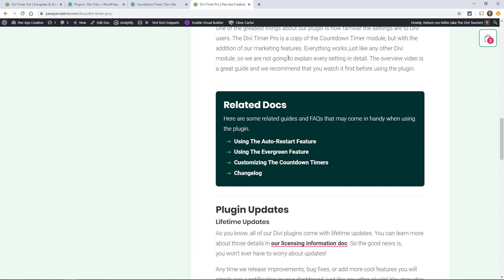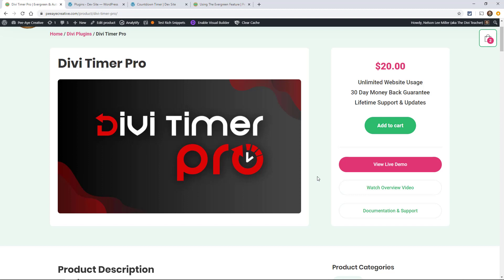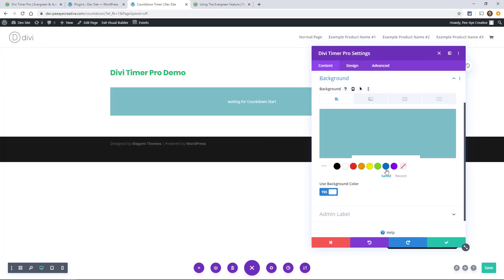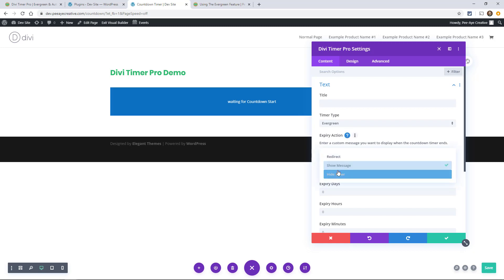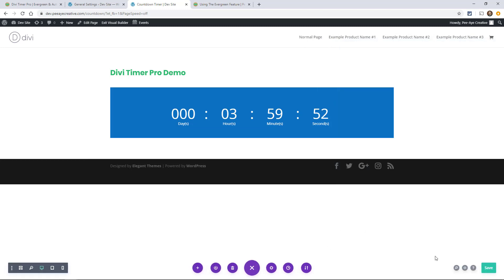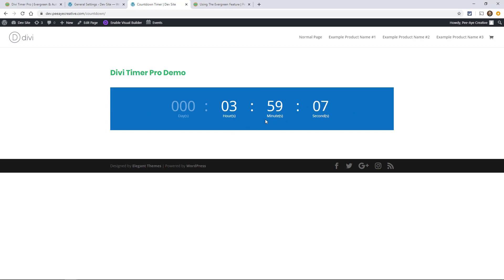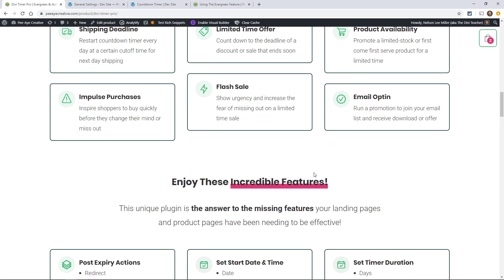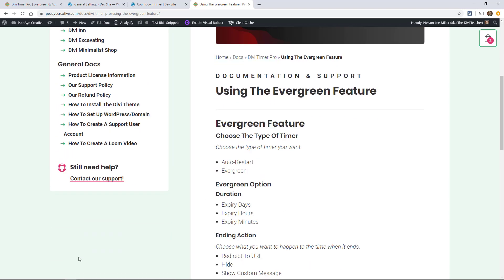Using The Evergreen Countdown Timer Feature | Divi Timer Pro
Divi Timer Pro is the only custom countdown timer Divi module for scarcity marketing with auto-restart recurring and evergreen features.

This video is part of our documentation.

The default Divi Countdown Timer Module is extremely lacking. It is essentially pointless. It is missing the features that every marketer needs. There is no option to set it to restart once the timer stops, and there is no way to set the timer to start when a user lands on the page. The Divi Timer Pro plugin solves those pain points and has these features included!

---Evergreen refers to a timer that starts counting down when a user lands on the page.
---Auto-Restart refers to the timer starting again after it has finished.